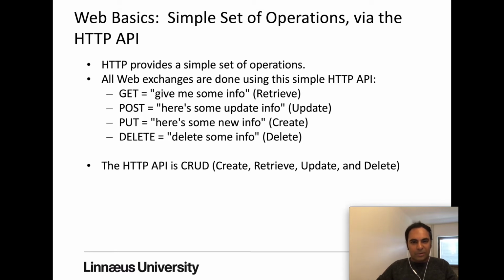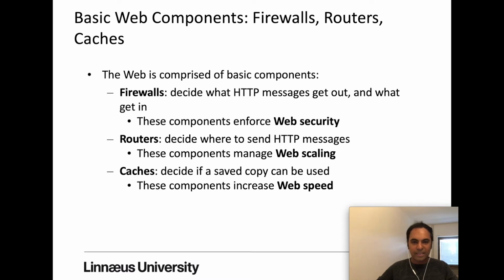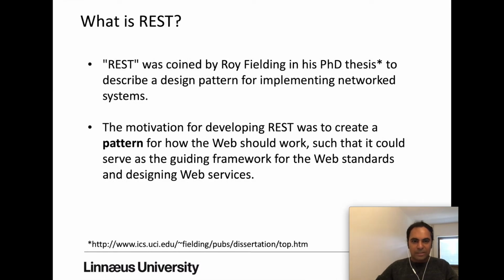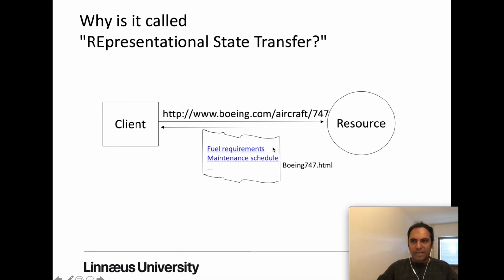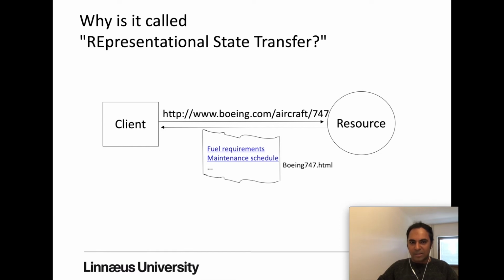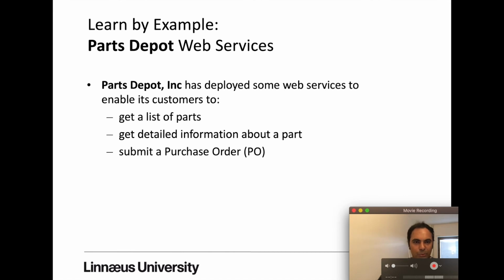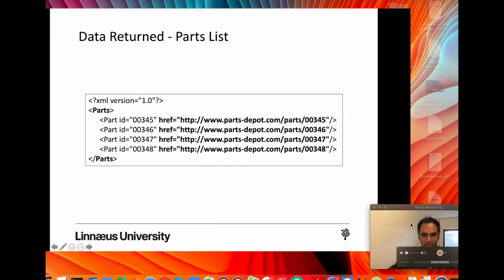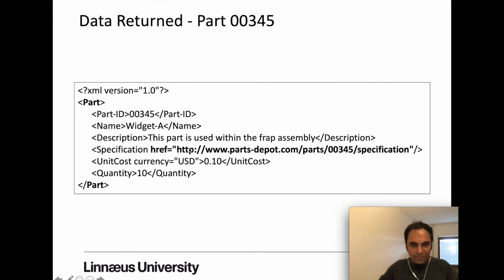An Introduction to REST